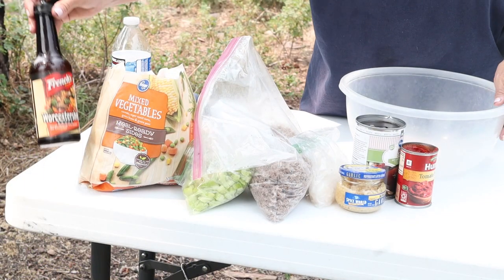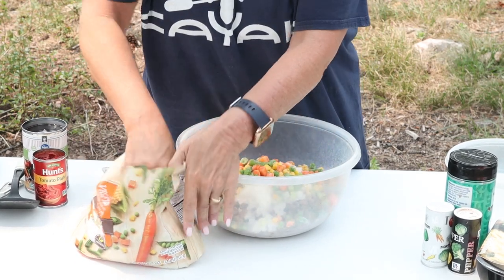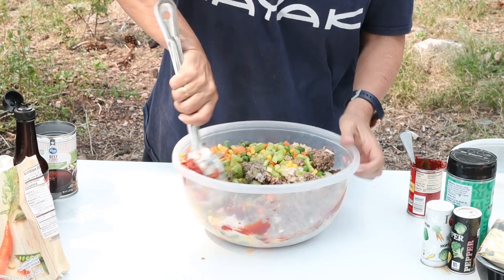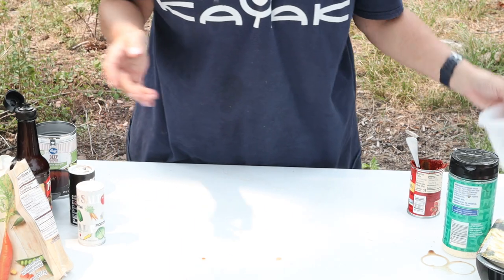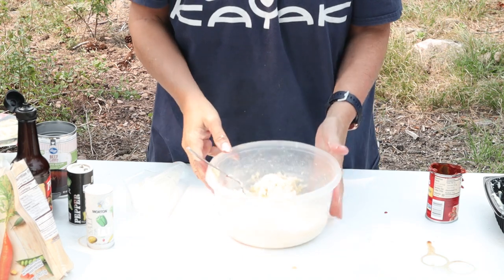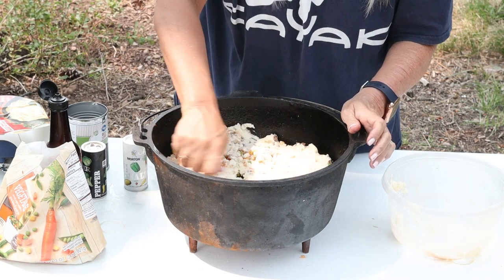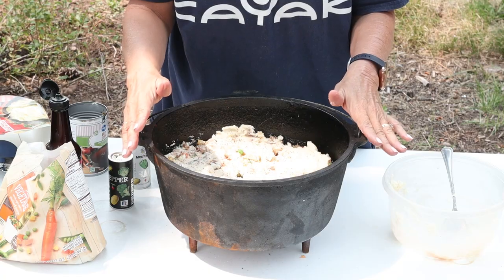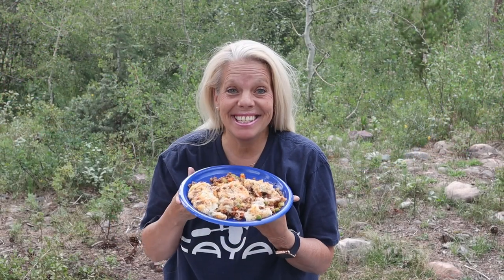Easy Dutch Oven Shepherds Pie!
Hi! If you are looking for an Easy Dutch Oven recipe, look no further. This Delicious Shepherds Pie is sure to fill you up! This recipe comes together super fast and is so easy to make! I like to do most of the prep work at home and then take it camping, and all I have to do in throw everything in the Dutch Oven for a warm scrumptious meal that is sure to please everyone!
Happy Camping!

Let's Go Now Adventures does receive a small compensation on some of the items listed if purchased using the links above. This does not change the price of any of the items listed.

Use this FREE camping checklist to customize one that works for you.

Helpful links To help you get started camping!

-Let’s Go Now Adventures-▶ Check out our RV gear on Kit

national forest camping
blm dispersed camping
dry camping